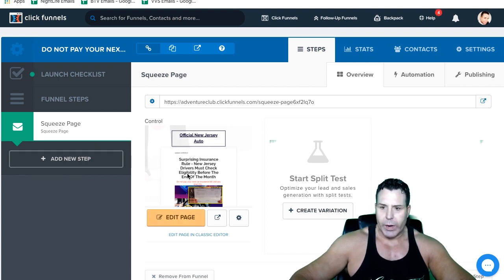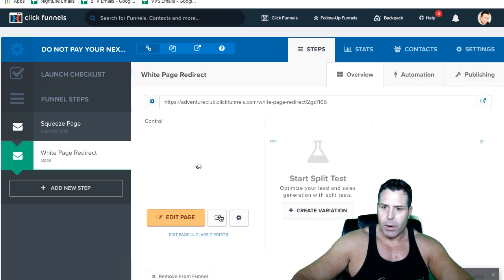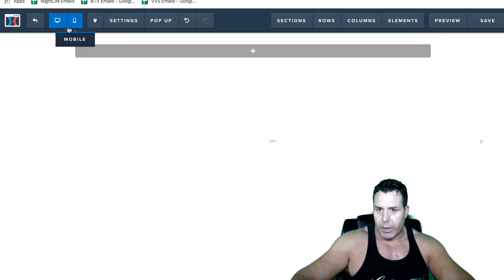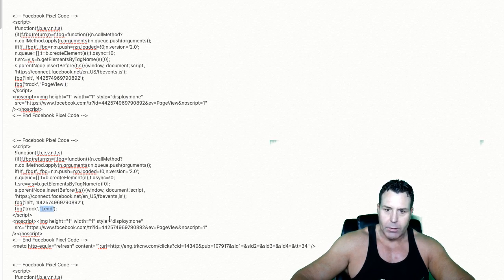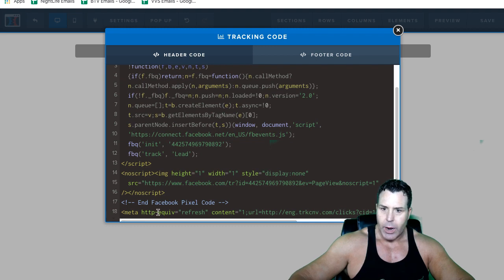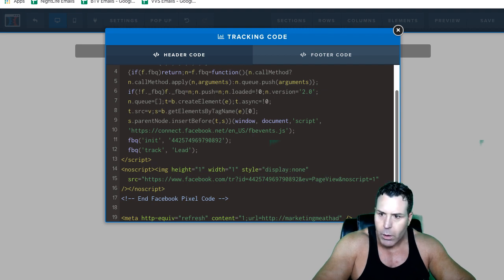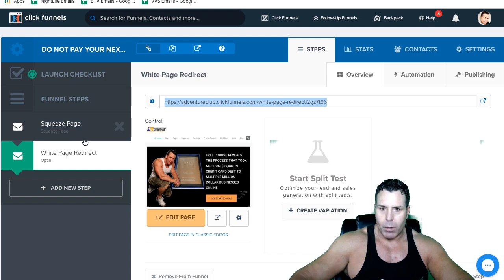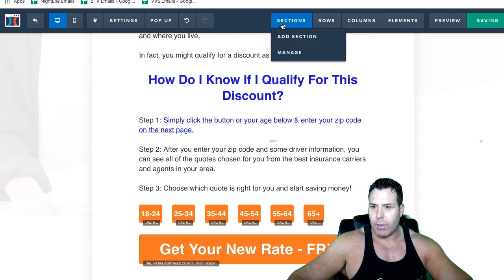🔥 Facebook Lead Pixel | Set Up To Fire a Lead In Click Funnels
Without tracking leads, facebook will not be able to optimize properly...

In many cases, you would want to place the "Lead" pixel on the advertiser's "Thank You" page, however, how do you track leads when this when that is not possible.

In this video, I take you step-by-step in Click Funnels on how to 🔥 the lead pixel via a "white page" in your funnel.